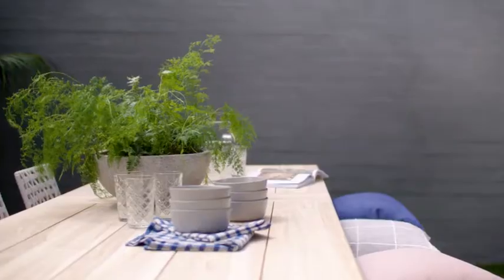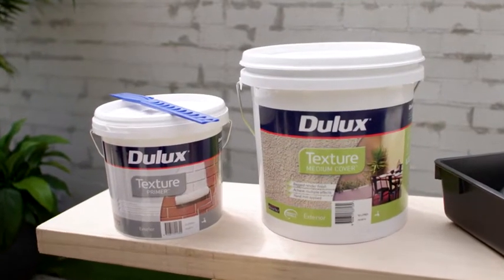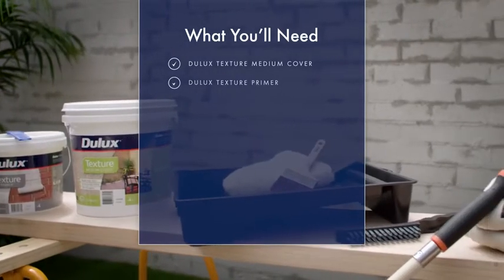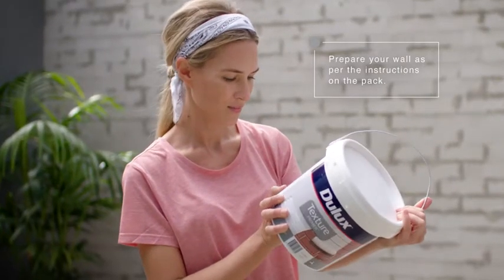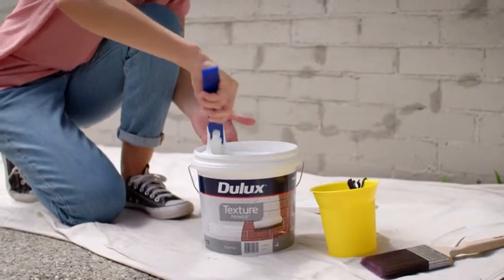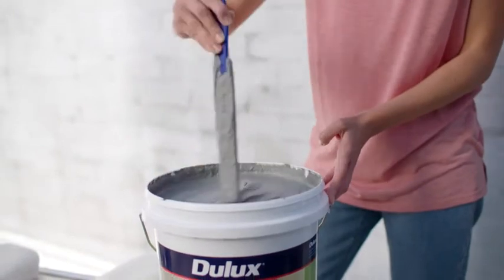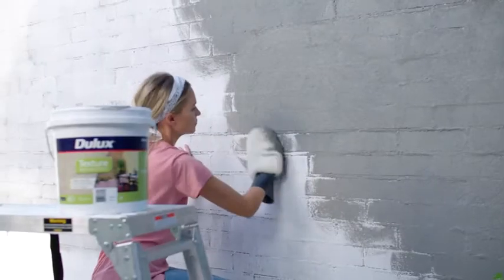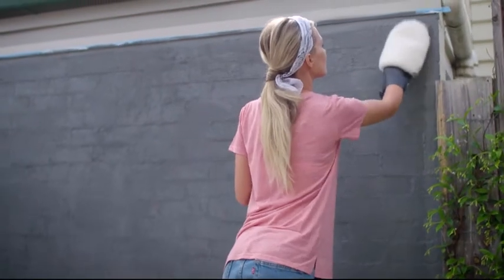How to transform a brick wall using Dulux Texture Medium Cover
Discover how to transform a brick wall into a bold, eye-catching feature using Dulux Texture Medium Cover™.

Do you have a brick wall that could use a facelift? Turning it into a rendered masterpiece is a project you can complete yourself. Dulux Texture Medium Cover™ is a water-based paint with a rock-like finish, and it’s available in a wide range of colours. So why not be adventurous with your feature wall design?

This video shows you what products and tools you’ll need to complete the project and gives you a step-by-step guide to preparing and painting your wall, along with helpful painting tips and techniques.

For more brick wall makeover ideas, visit the Dulux website.

0:00 Introduction
0:32 Checklist: What You'll Need
0:49 Step 1: Preparation
1:08 Step 2: Prime
1:27 Step 3: Paint 1st Coat
1:54: Step 4: Paint 2nd Coat
2:13: Results